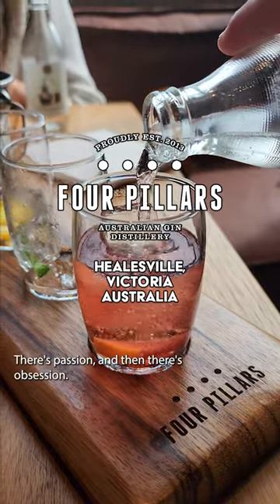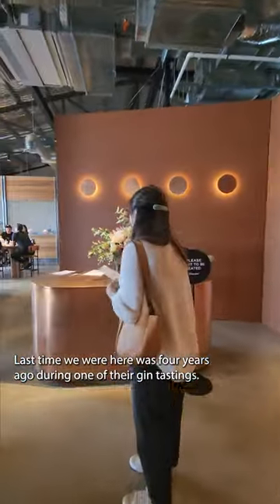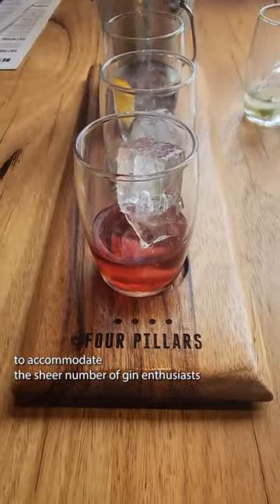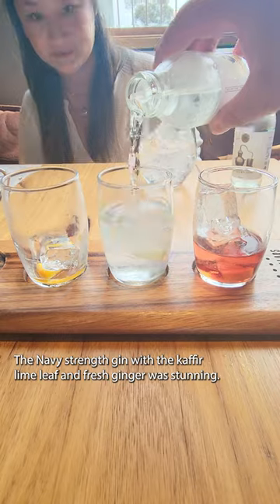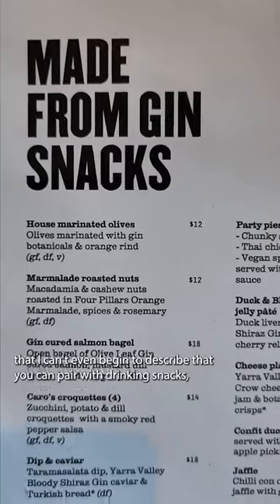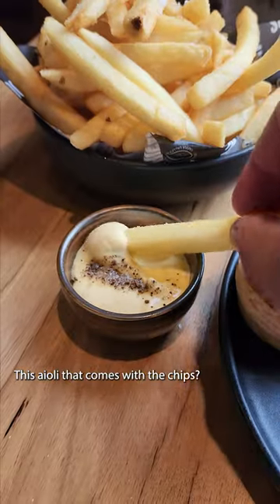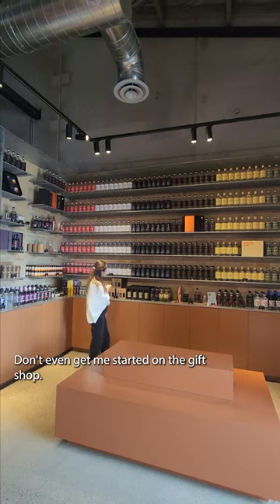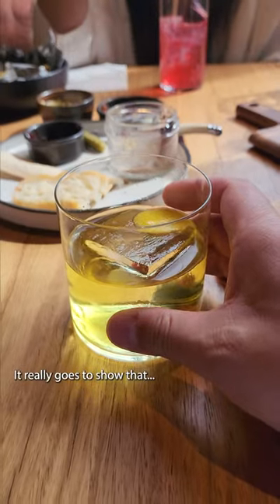Passion and obsession for gin in Australia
Four Pillars Gin in Healesville, Victoria, Australia.